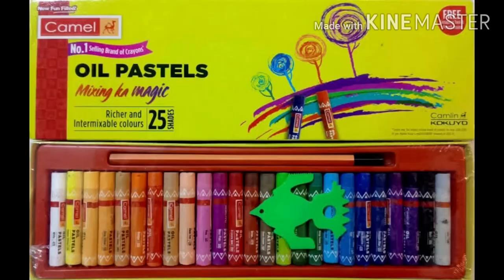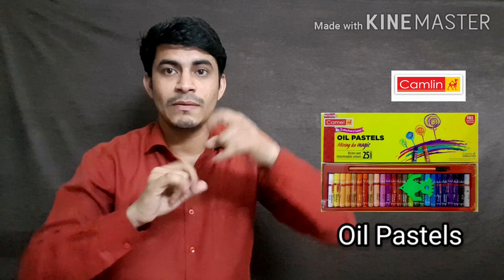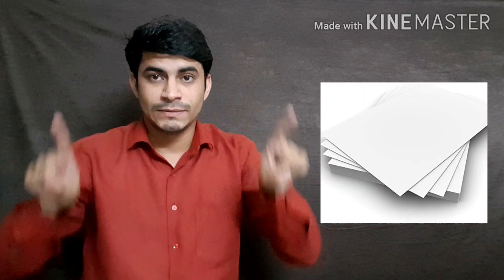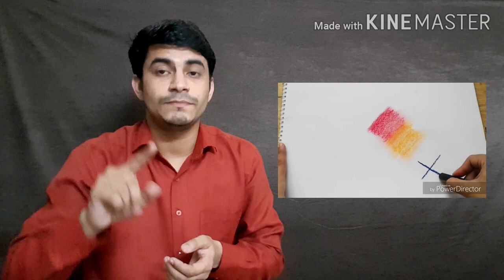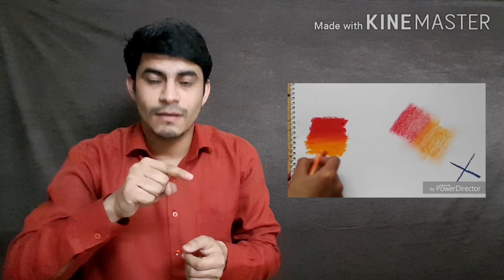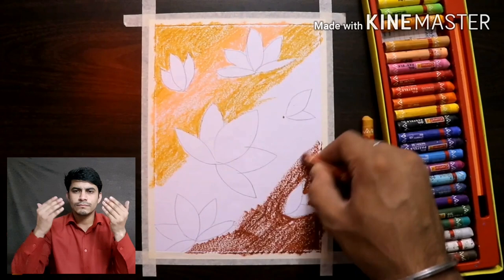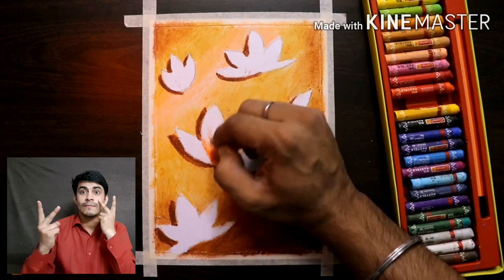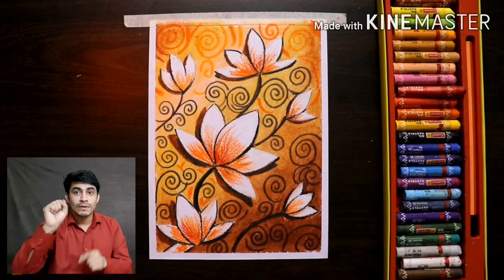Art & Oil Pastels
Art gives a wide range of creativity. It allows us to experiment with ideas, techniques and material.

Here is a video about Oil Pastels.

We would love to know what you think of our videos.